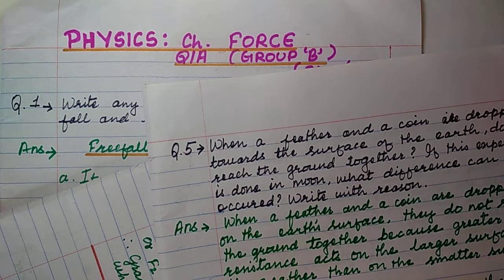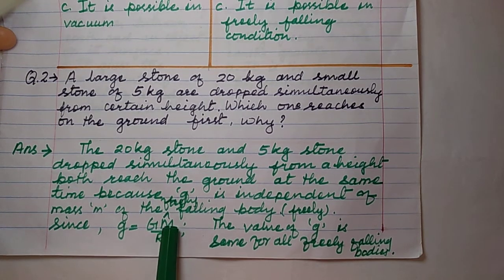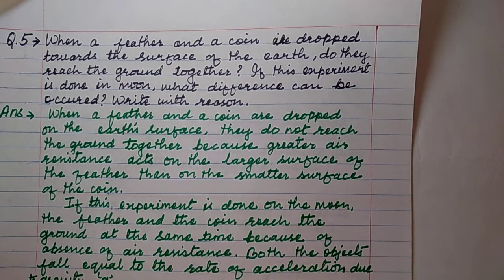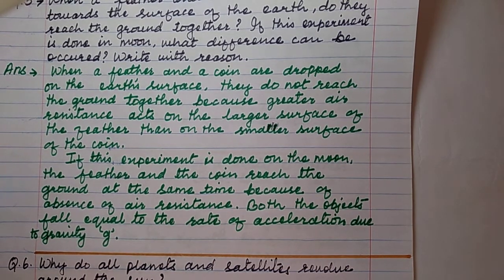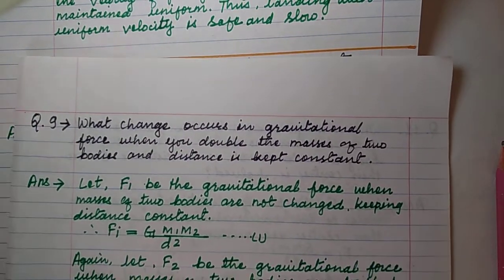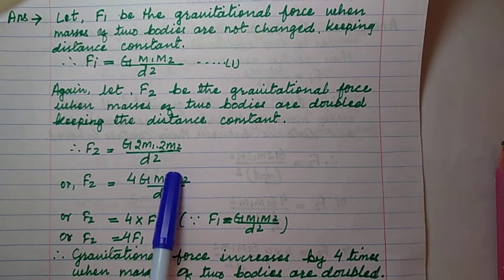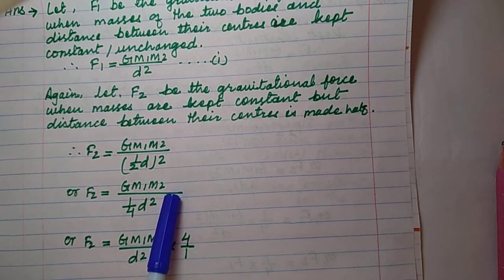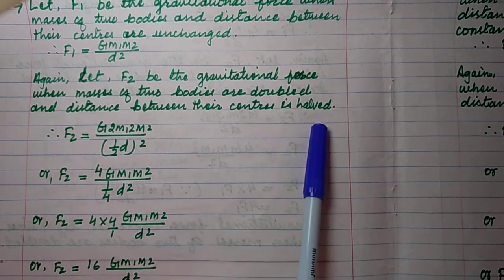SEE Nepal.Physics Revision- Ch. Force.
The content given here makes revision easy for examination preparation. Q/A included in this video were asked in previous board exams and question set book also contains these questions. More important discussion will be done in upcoming videos.